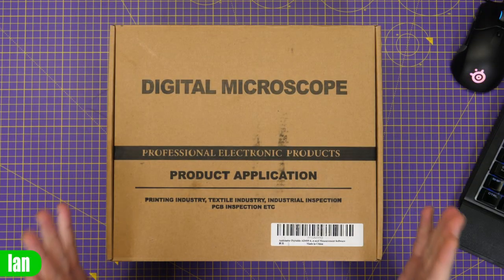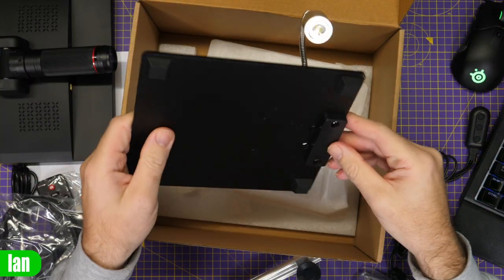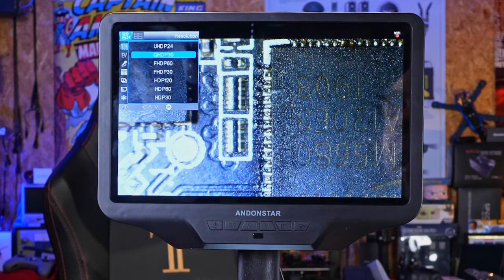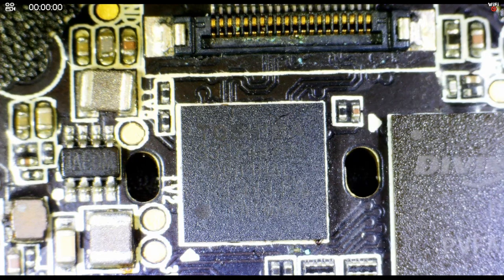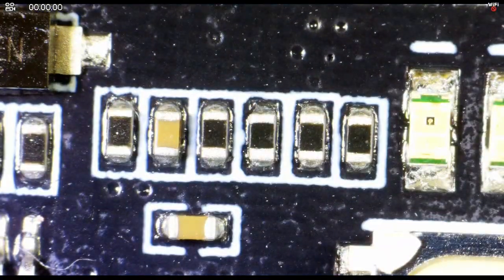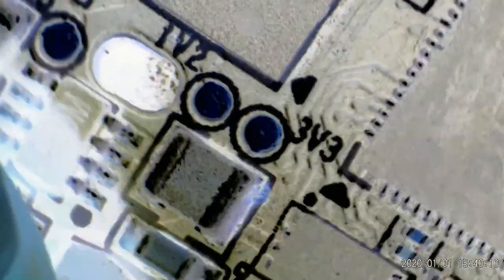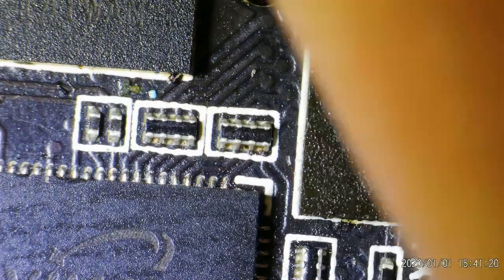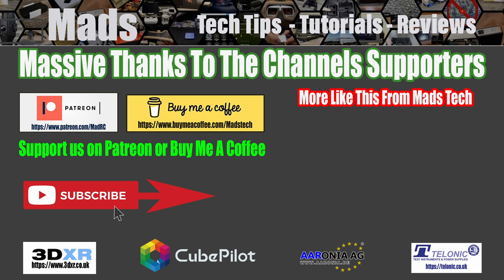Andonstar AD409 Microscope For Board Repair & Inspection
Andonstar AD409 Microscope For Board Repair & Inspection in FPV, Drones and Electronics.